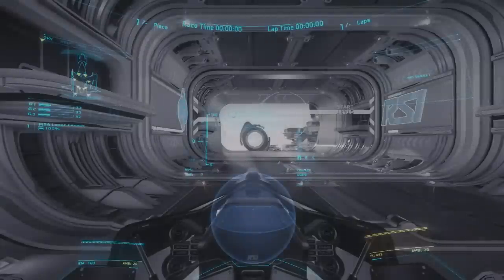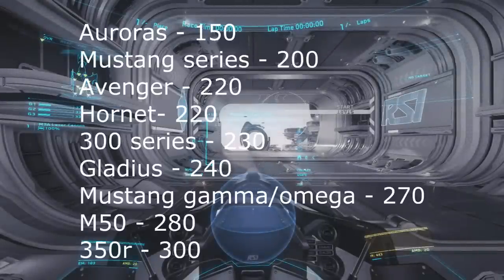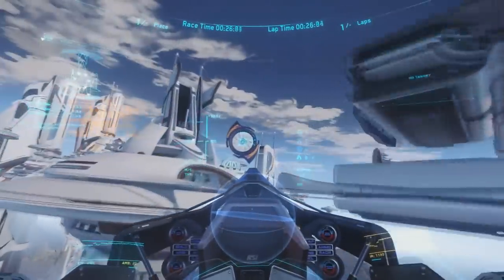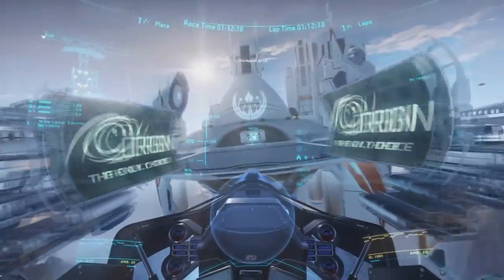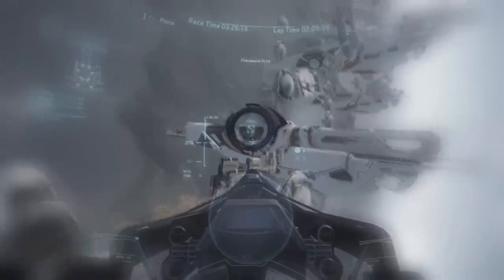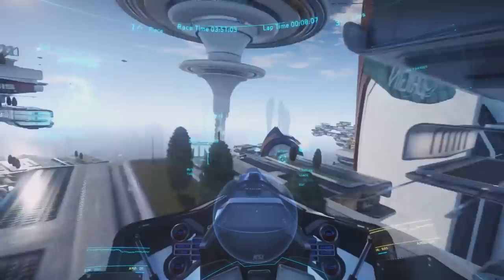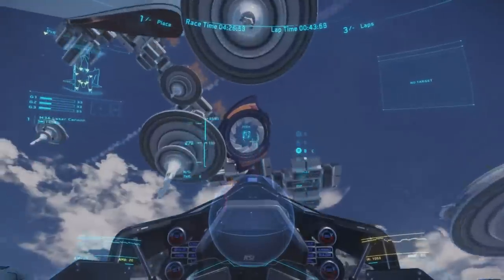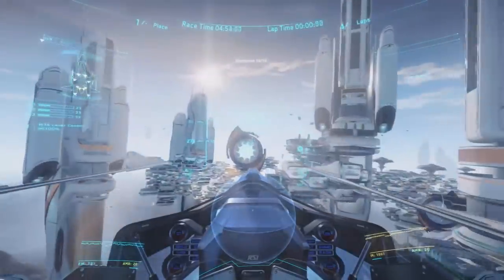Star Citizen - Racing for Beginners - Old Vanderval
This is a brief tutorial on how to race in Star Citizen on Old Vanderval.